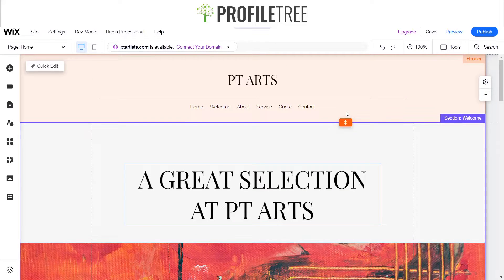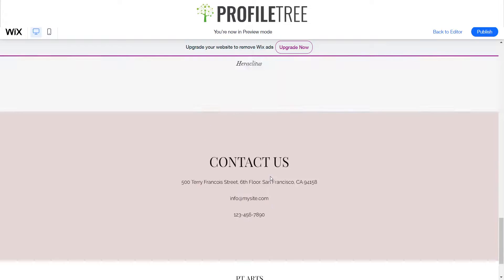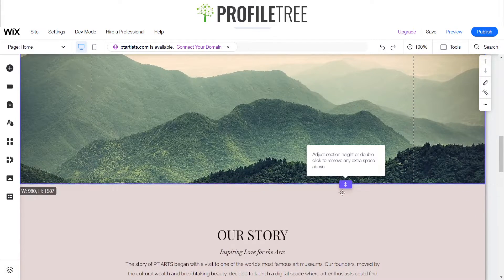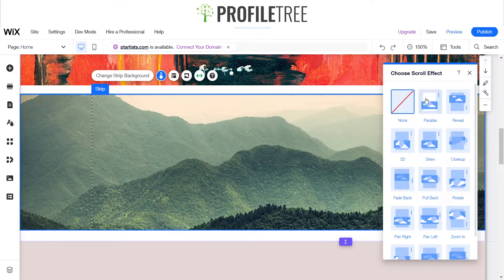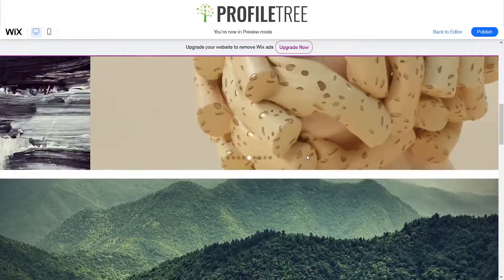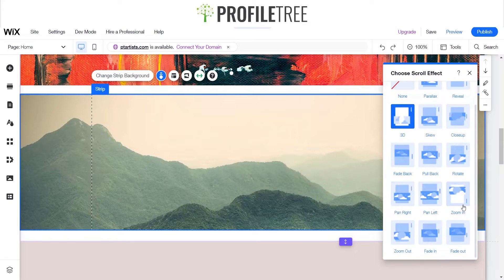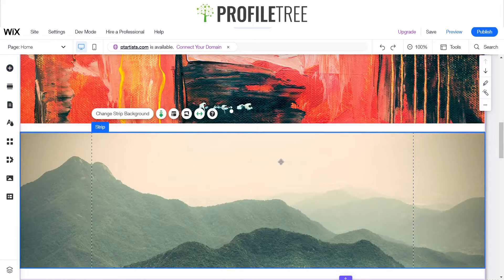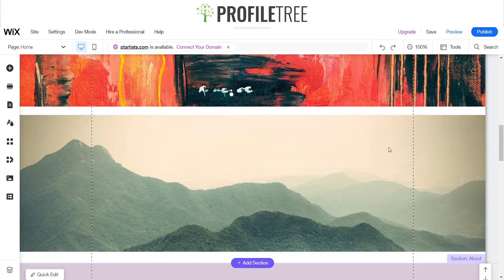How to Use Scroll Effects on Wix | How to build a Wix Website | Wix Tutorial | Wix for Beginners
In this video, we show you how to add and use scroll effects on your Wix website to create a more engaging website experience.
This is the perfect Wix tutorial for beginners. During the video, pause as you move through the video to help you follow along.

Scroll effects are interactive design features that change or animate elements on a website as the user scrolls through the page. They can be used to create a sense of depth and visual interest, highlight important content, and guide the user's attention to specific areas of the page.

Enhance user engagement: Scroll effects can add interactivity to a website, making it more engaging for users. They can capture the user's attention and encourage them to explore the content on the page.

Create a sense of continuity: Scroll effects can help create a seamless transition between different sections of a page, making it easier for users to navigate and understand the content.

Increase visual interest: Scroll effects can add visual interest to a website by creating movement and animation. They can make a website more visually appealing and help it stand out from other websites.

Highlight important content: Scroll effects can be used to draw attention to important content on a website, such as calls-to-action or key messages. This can help increase conversions and improve the overall user experience.

Improve usability: Scroll effects can be used to improve the usability of a website by guiding the user's attention to specific areas of the page. This can help make the content more accessible and easier to understand.